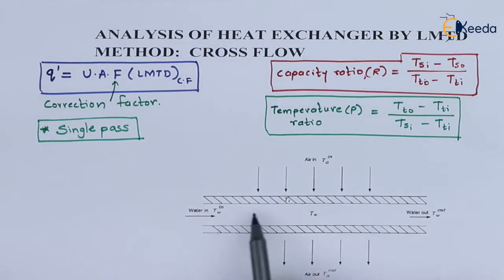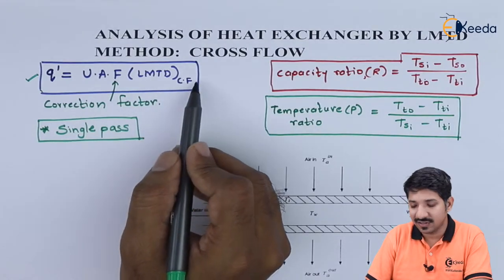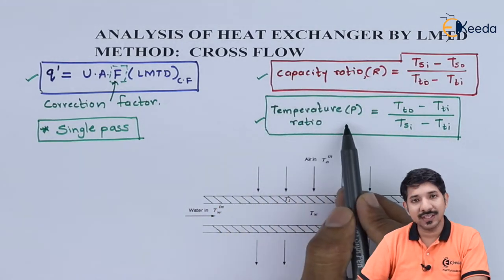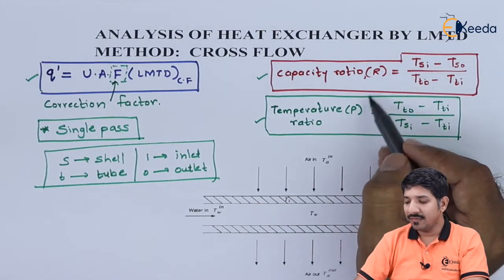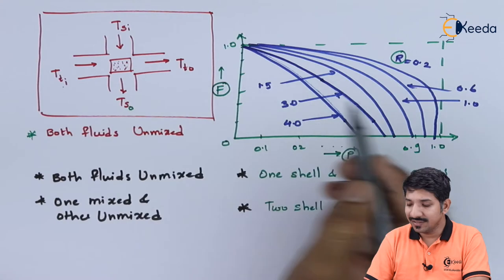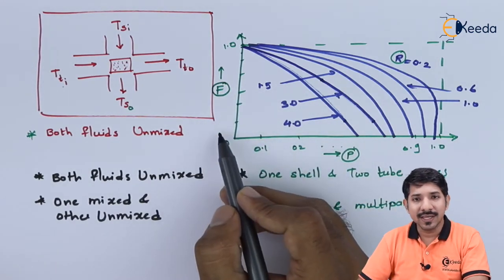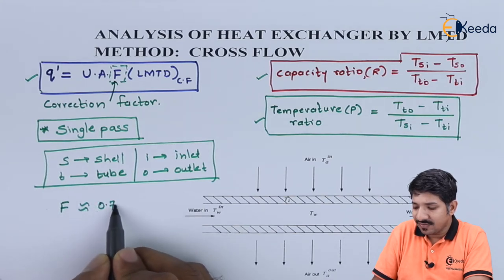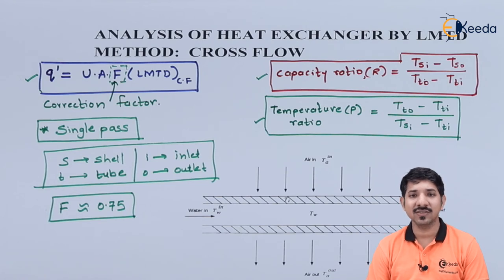Analysis Of Heat Exchanger By Lmtd Method Cross Flow - Heat Exchanger - Heat Transfer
Video Name - Analysis Of Heat Exchanger By Lmtd Method  Cross Flow

Chapter -  Heat Exchanger

Faculty -  Prof.  Anand Joshi

Happy Learning!